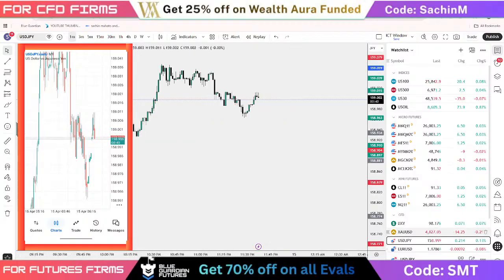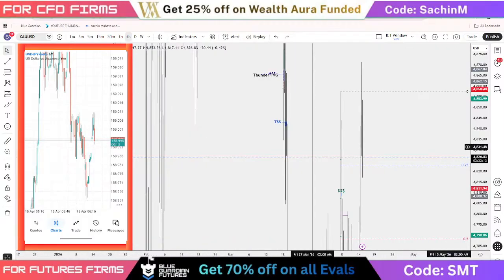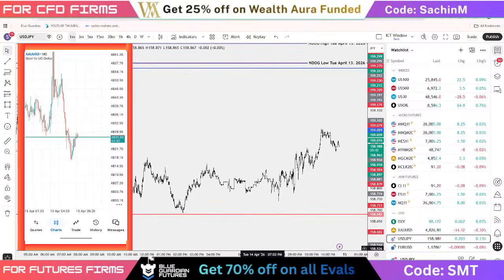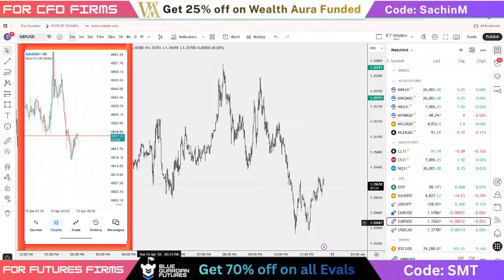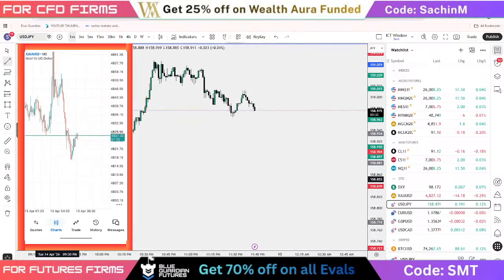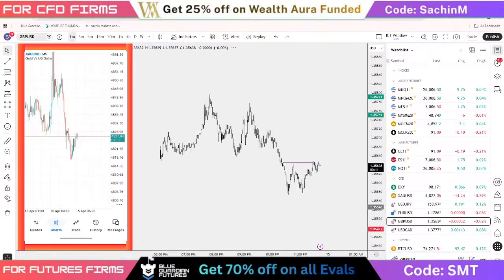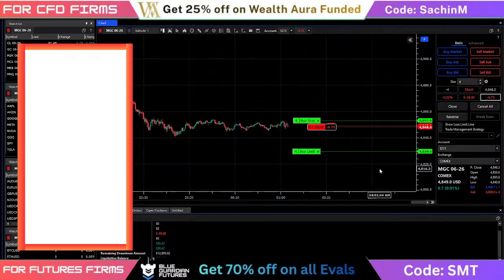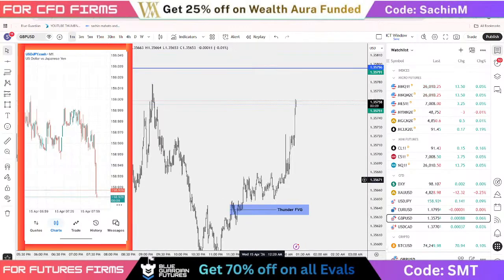Trading CFD and Futures Live | Funded Account | Asia Session | Wed April 15, 2026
Code: SachinM

Code: SachinM

Code: Find

Chose: 5K instant Starter account and apply code: SachinM

Code: SMT